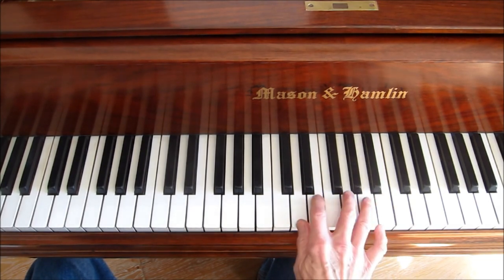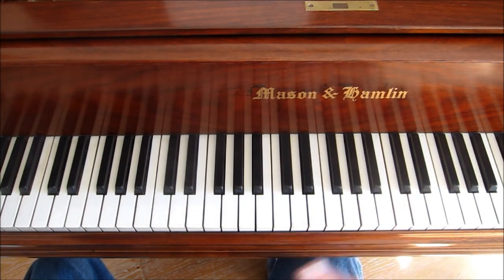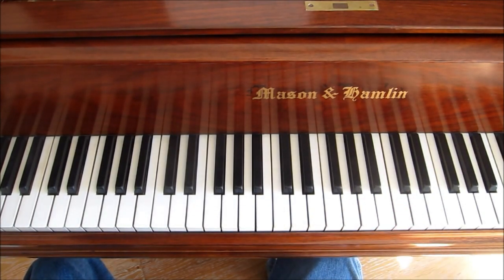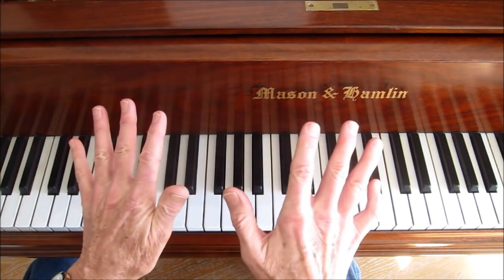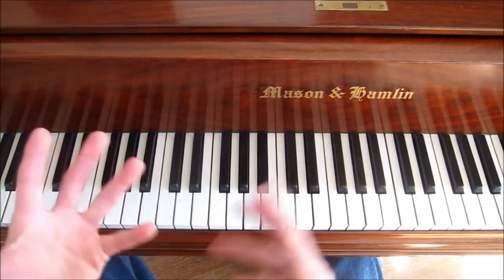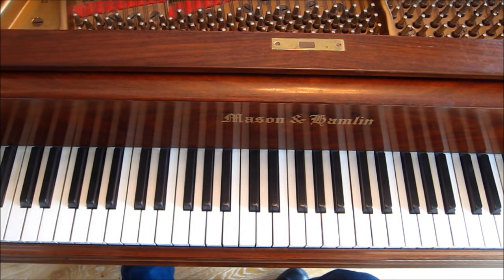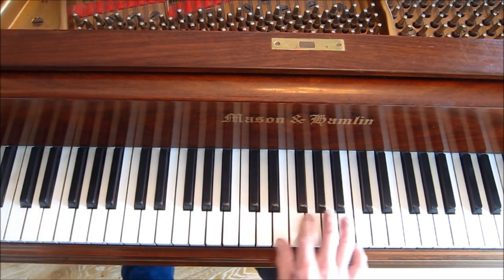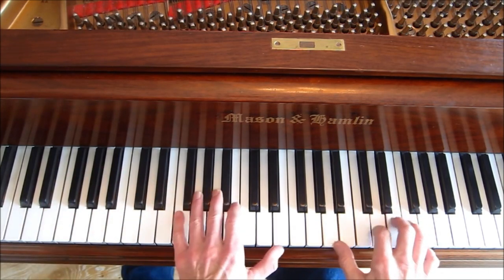MODAL JAZZ -Scales for Improvisation: SUMMERTIME, PART 2- Jazz Tutorial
Miodal Jazz: Summertime, Part 2. Alternate version of song and new solo. Shows scales for improvisation. Minor scales: D Dorian and minor pentatonic scales 5 note scales built on 2nd and 5th modes of major pentatonic scales. Go to link for Part 1.
Go to website to view jazz piano book and appendix with 140 pages of exercises and drills to deveop jazz piano skills.
THIS IS A PREVIOUSLY RELEASED VIDEO ...TO GO TO THE ORIGINAL VIDEO WITH THE ALTERED DOMINANT EGO MAN ...GO HERE: